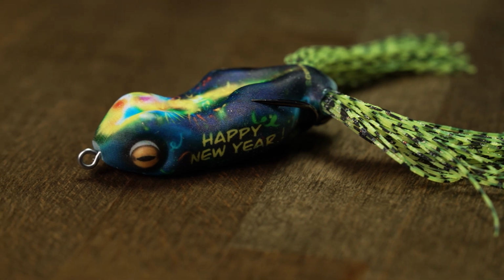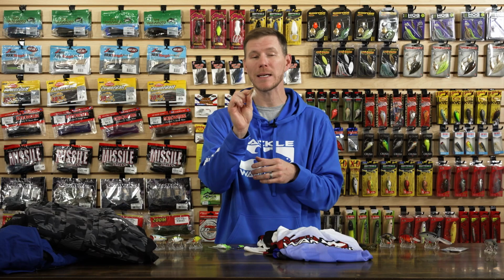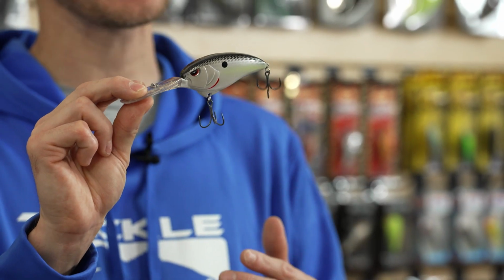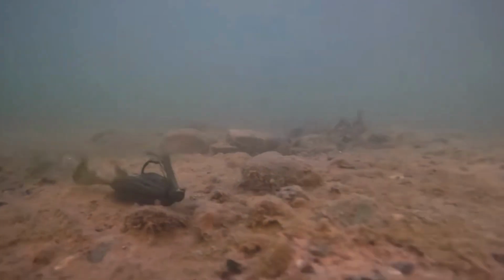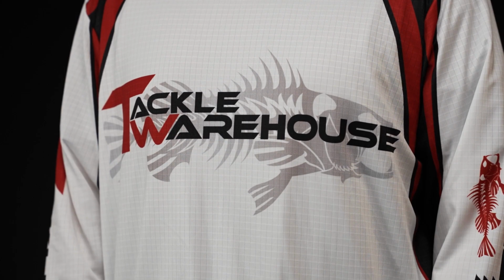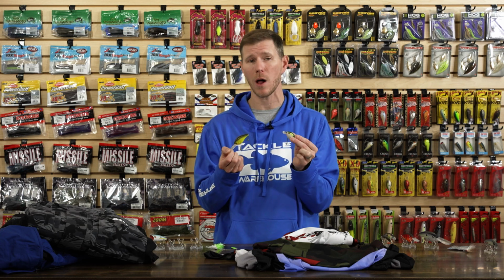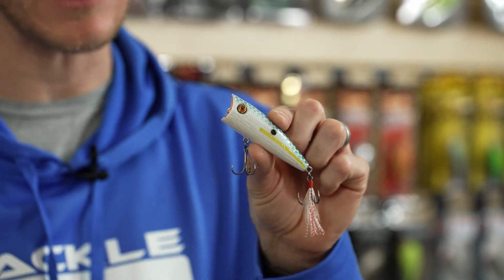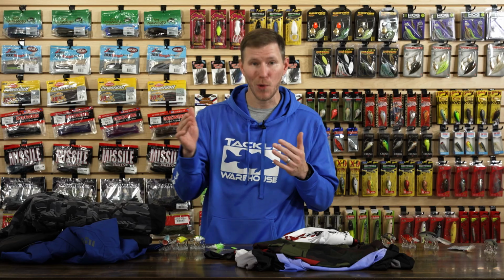New Rain Gear from Gill, Spro Outsider Crankbaits, and New TW Jerseys - WNTW 12/28/22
With the year winding down and our 12 Days of Savings Sale coming to a close, now is the perfect time to take advantage of some end-of-the-year savings and get your tackle box restocked with some gear featured in this week's episode of What's New at Tackle Warehouse. Featuring the newest product releases from Gill, Vicious, Yamamoto, Owner, Spro, Gamakatsu, 6th Sense, and Scum Frog, WNTW has everything you need for the upcoming spring fishing season. Make sure to keep it locked-in to the Tackle Warehouse VLOGs to get more exclusive insight, inventory updates, and the best prices.

Always offering the latest-and-greatest, Tackle Warehouse’s ever-expanding inventory of tournament bass fishing products reaches well beyond what we can showcase on our front page. So, to keep anglers up-to-date on cutting-edge techniques, the hottest baits, and newest color/size additions, Tackle Warehouse is proud to introduce the What’s New At Tackle Warehouse (WNTW) segment.  Filmed at our warehouse with our highly knowledgeable product specialist, the What’s New At TW segment gives anglers an edge on the competition with a sneak peek of recent arrivals. From line-to-rods-to-lures, Tackle Warehouse is committed to offering anglers the best products at the best prices – and the WNTW series ensures that you’re up-to-speed on it all!